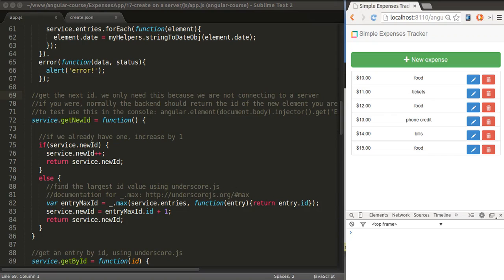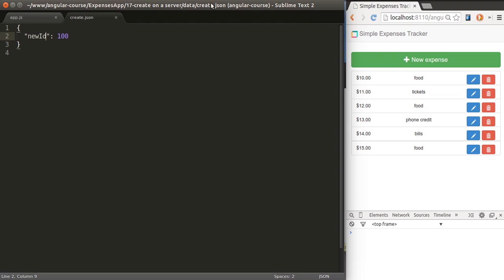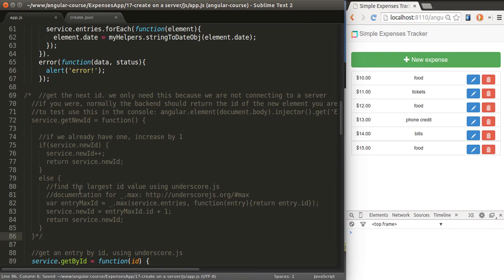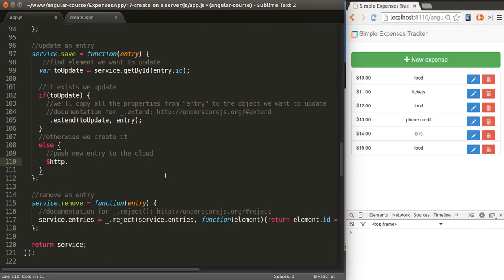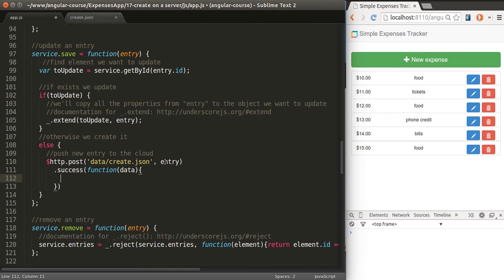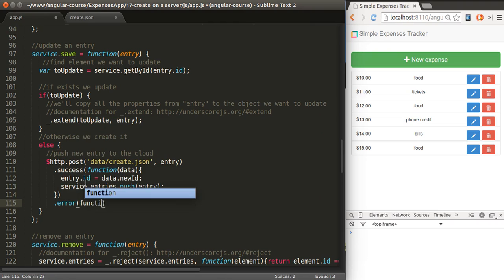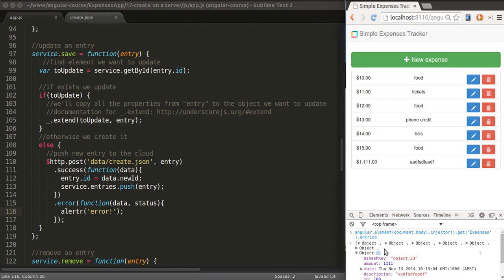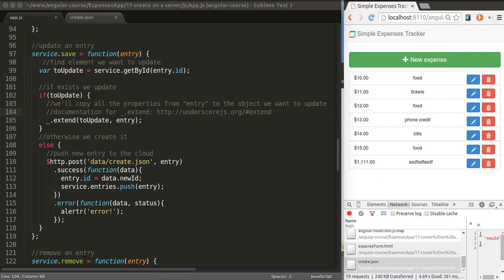25. Connecting to the Cloud - Create Entries || Angular Js